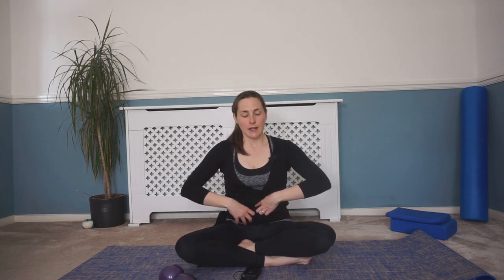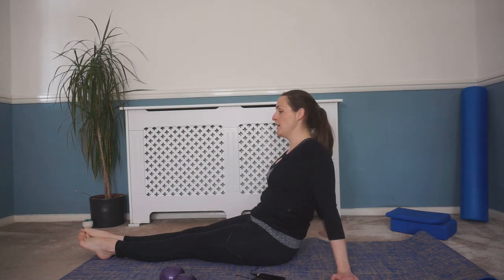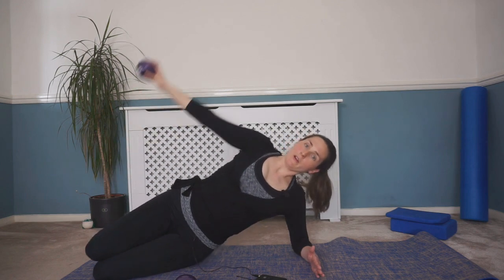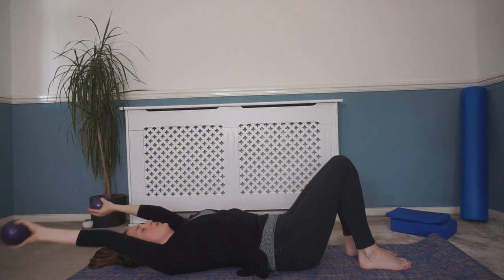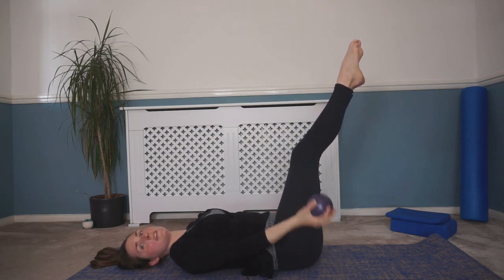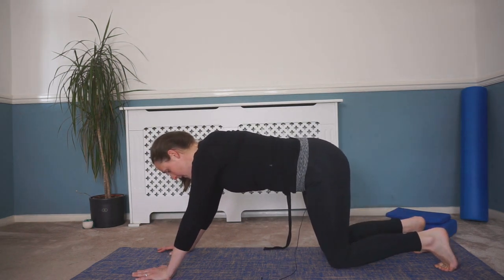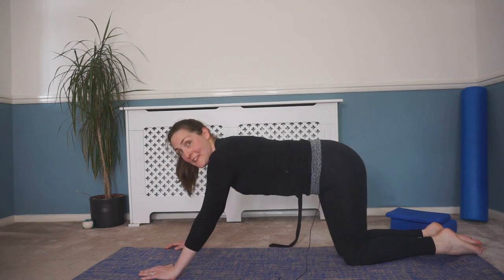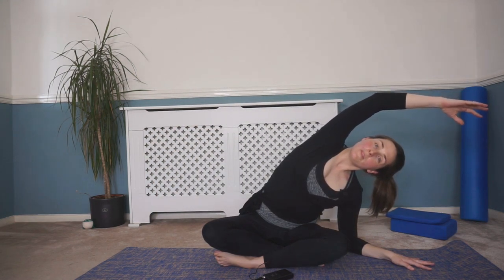Tough upper body Pilates class | 20 minutes | Pilates Live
Tough upper body Pilates workout delivered by experienced Physiotherapist and Pilates Instructor

This class is designed to challenge the strength and control of our upper bodies as well as our core stability. For some of the exercises we use some optional weight balls (you can always use some tins from the cupboard at home if you don't have any!) to add an extra challenge!

We start with some upper body stretches in sitting to warm up. We challenge our shoulder strength and stability with a side bend. We then continue the class in four point kneeling to challenge our strength with some press ups. Finishing off the class with some upper body stretches.

Enjoy! let us know how you get on in the comments section below.

Join Vicky, experienced NHS physiotherapist and Pilates Instructor for this tough upper body workout